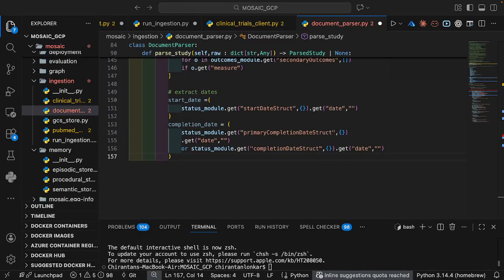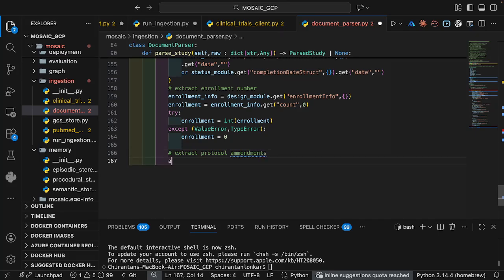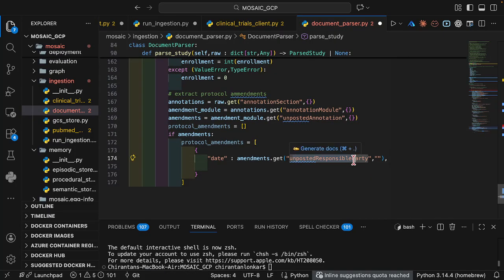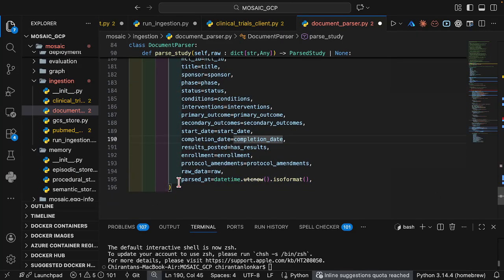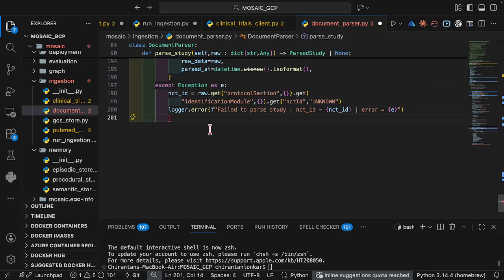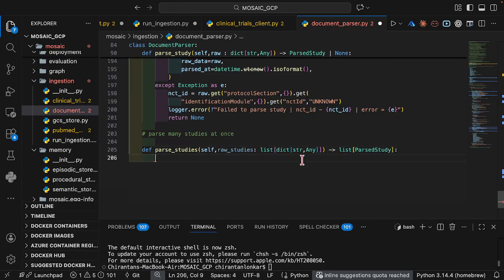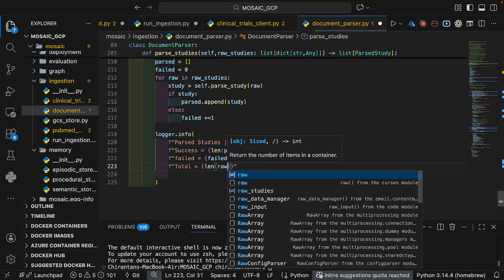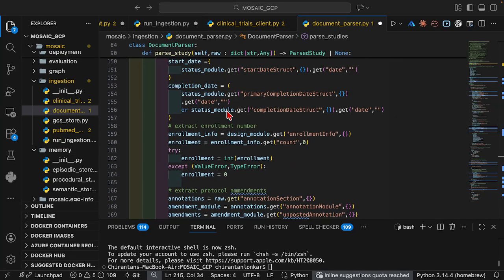Build AI Agent From Scratch | Document Parser on GCP | Agentic AI Explained | Part 19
🔥 What You'll Learn:
✅ How to set up GCP-based document parsing for agentic AI pipelines